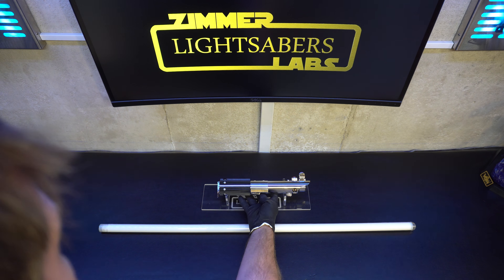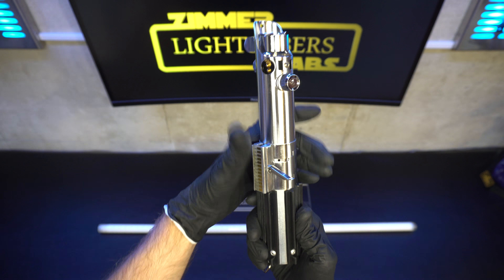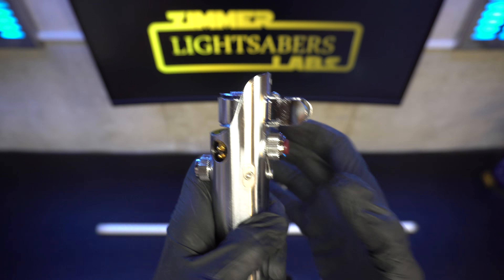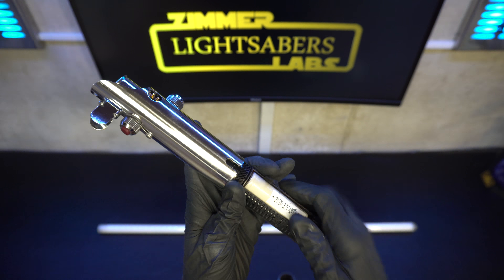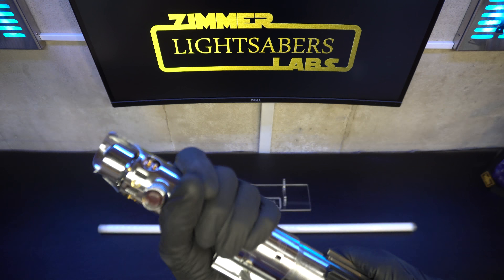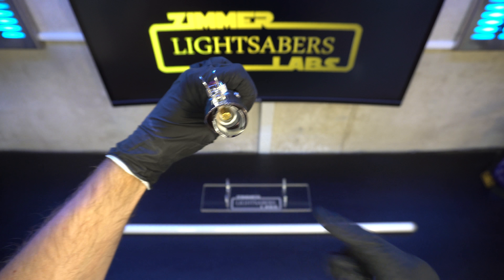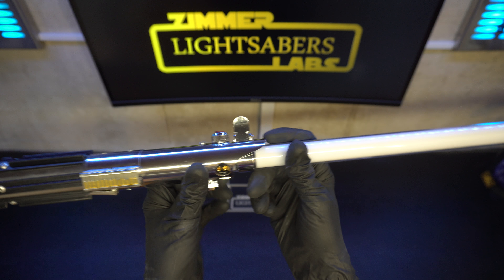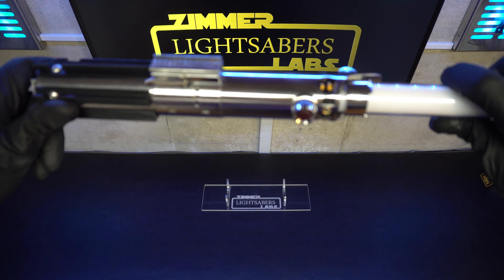Matheus' Graflex 2.0 Neopixel Teensysaber w removable battery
This is a Graflex 2.0 that I rebuilt and upgraded for Matheus.  It was a luxeon saber to begin with, but was broken and missing parts.  So I upgraded the electronics to Teensysaber V3 and it's now running a neopixel blade and has hot-swappable 2170, 2070, 20650, and 18650 battery capability.

Basically any standard sized 3.7V lithium battery will work to power this saber.  It's designed to have extra long battery life, and intended to go all weekend, or as long as the convention lasts!  Battery getting low?  Just put a new one in!

Matheus, let me know what you think